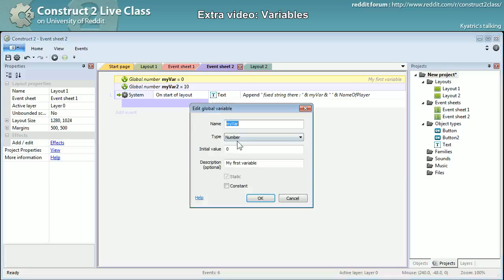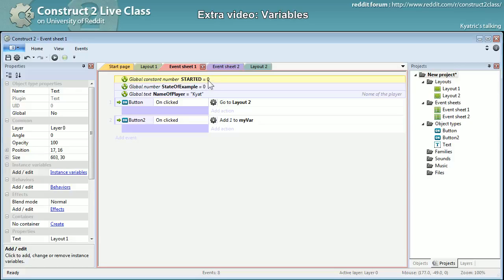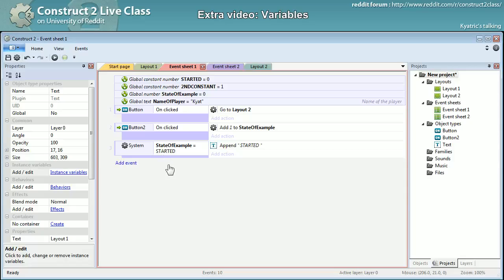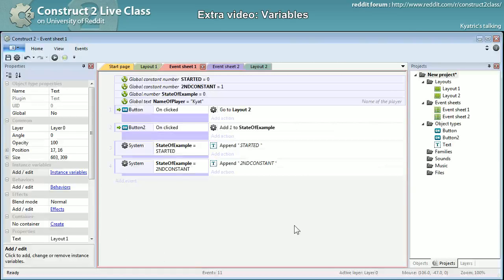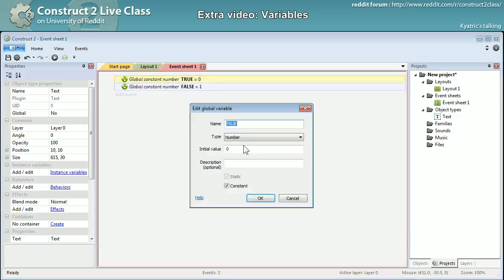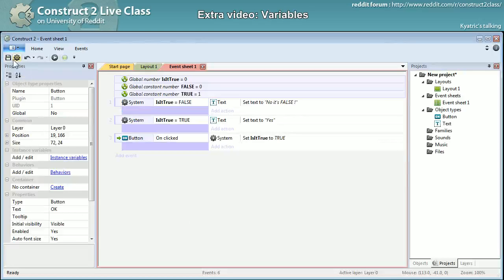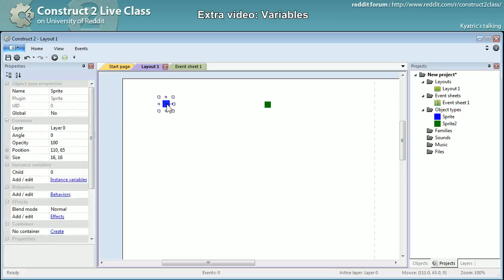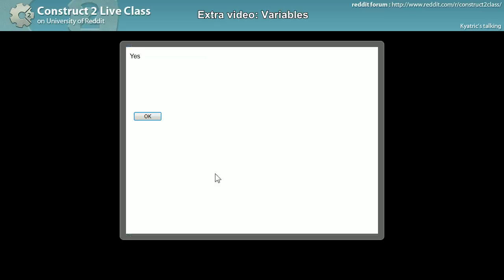Construct2Live Class - Extra - Variables - 2 / 5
Another extra video to come back on the topic of variables in Construct2. Global variables, instance variables, local variables, a word on the scope and some examples of use.